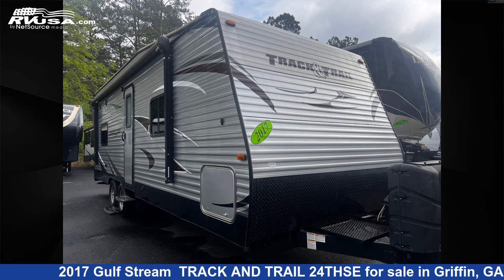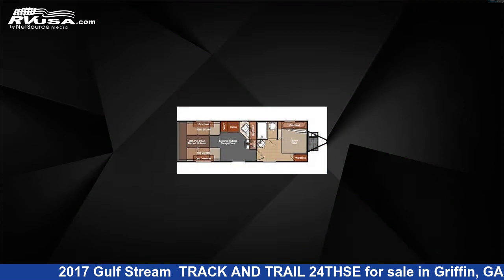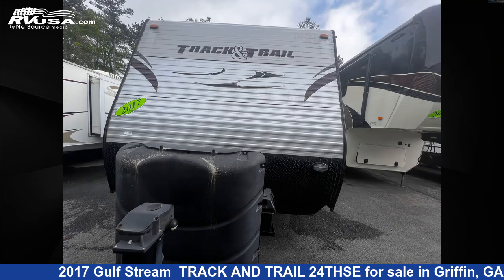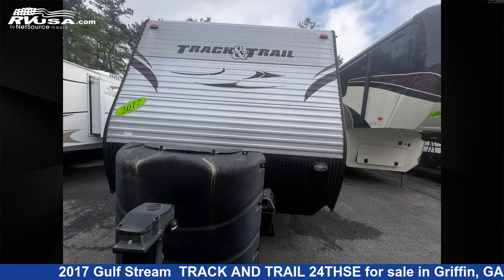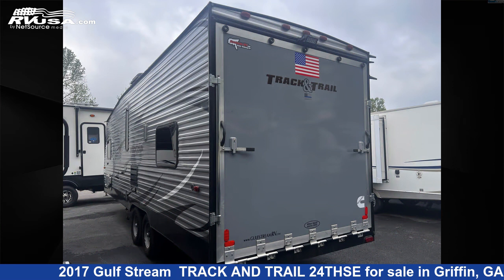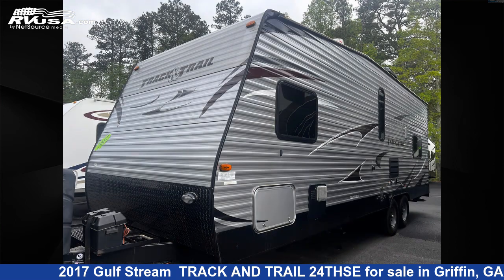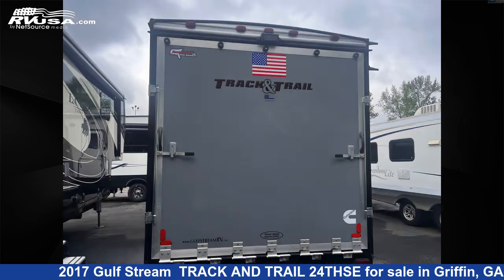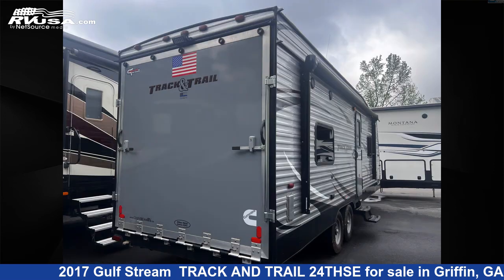Spectacular 2017 Gulf Stream Toy Hauler RV For Sale in Griffin, GA | RVUSA.com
This 2017 Gulf Stream TRACK AND TRAIL 24THSE is a Toy Hauler RV. It is located in Griffin, GA 30223 and is offered for sale by Travelcamp of Atlanta. This Used Gulf Stream Is 29' 9" in length and features sleeps 6.The unloaded weight of this 2017 Gulf Stream TRACK AND TRAIL 24THSE is 5250 lbs.

Travelcamp of Atlanta is a dealer for brands like: Cruiser RV, Gulf Stream, Heartland, Keystone, Riverside RV, Shasta, Sunset Park RV and offers the following rv services: Parts/Accessories, Service. They stock rv types such as: Fifth Wheel, Travel Trailer. For more information and pricing on this unit, To see all units available for sale by Travelcamp of Atlanta,